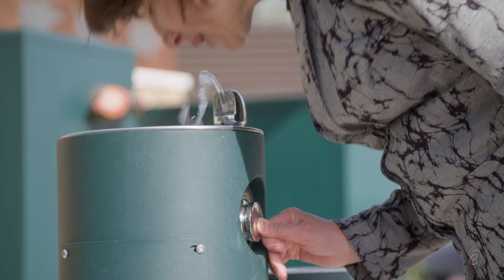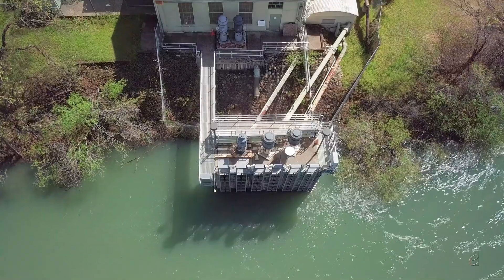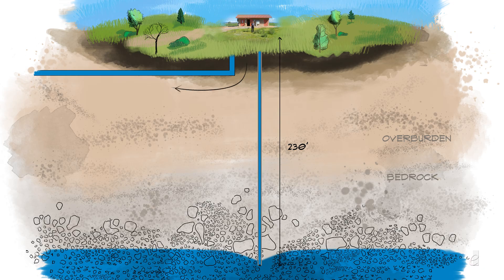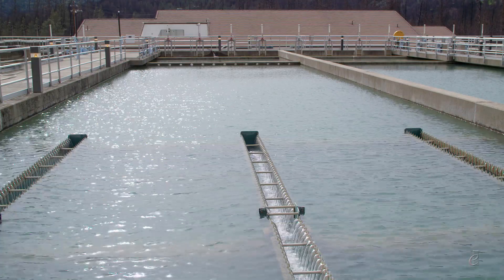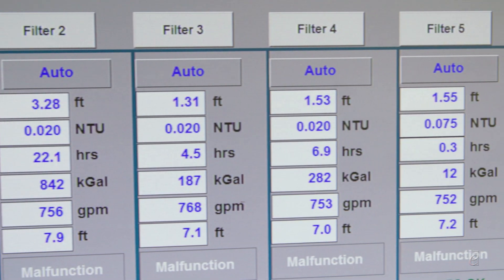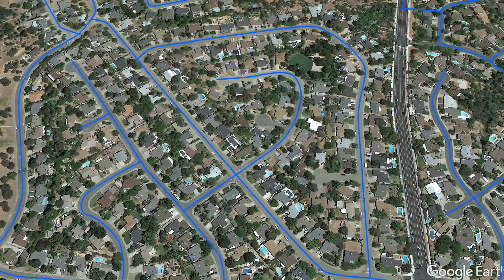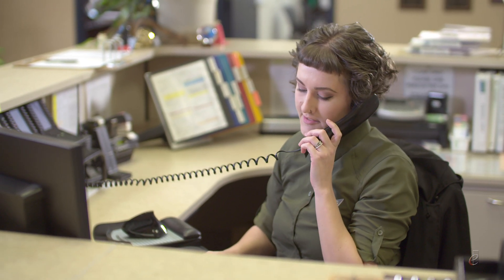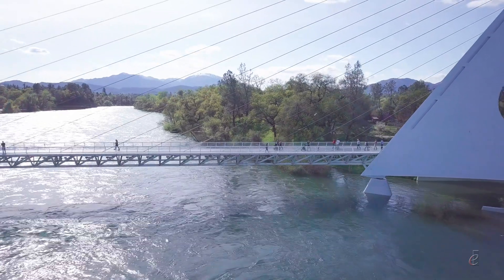Water Treatment and Distribution - Redding Water Utility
How does drinking water get to your tap? The Redding Water Utility explains how its system works.